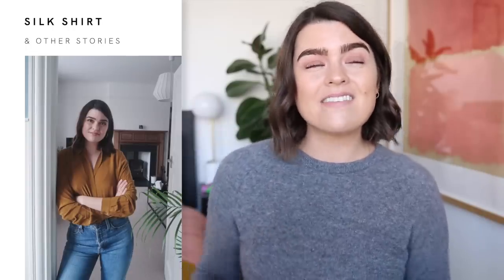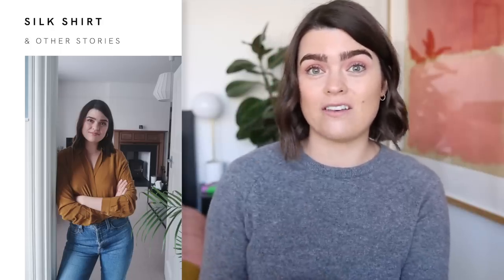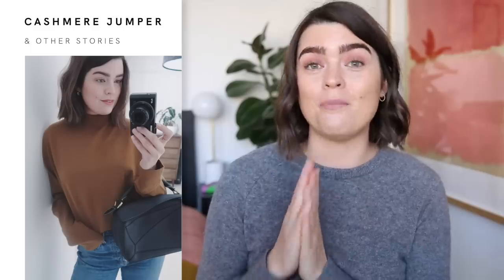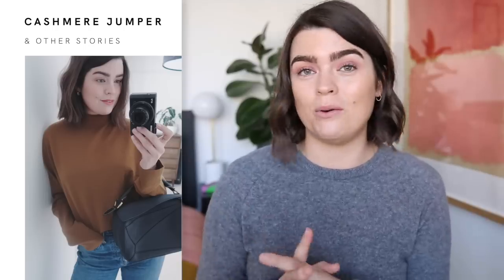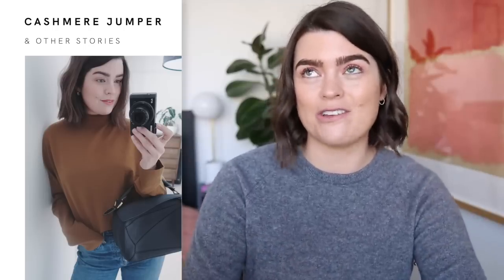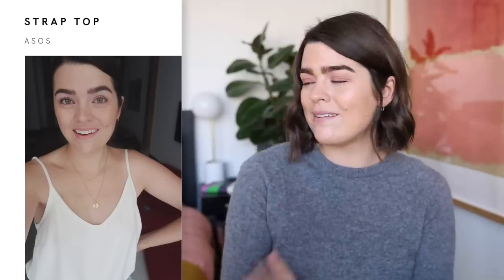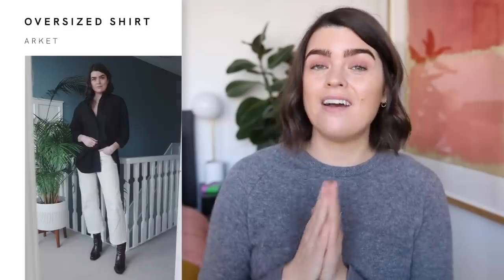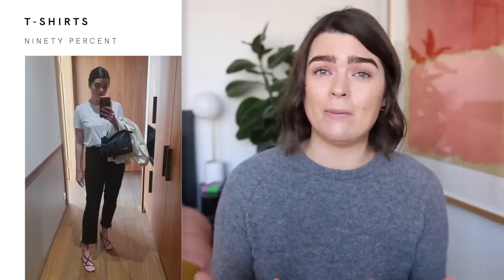Reviewing a Year of Capsule Wardrobe Hauls | The Anna Edit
The one where I review my past 12 months of clothing purchases and not everything was black. *Pats self on back*. Want more style stuff?

Makeup - Glossier Futuredew (gifted), By Terry Brightening CC Serum in Sunny Flash & Charlotte Tilbury Light Wonder Foundation in 2 Fair, RMS Un Cover-Up in 11, Westman Atelier Face Trace Contour Stick in Biscuit, CHANEL Soleil Tan de CHANEL, NARS Smudgeproof Eyeshadow Base, Huda Beauty Mercury Retrograde Palette, Blink Brow Bar Brow Gloss Lancome Monsieur Big Waterproof Mascara, Pat McGrath Lip Fetish Clear Balm (gifted)

WINTER HAUL - 2018:
*& Other Stories Camel Silk Shirt (gifted) - they still do the shirt, just not the colour
Céliné Vintage Silk Shirt bought from Times Up Vintage (available to shop online!)
*Norse Projects Ajo Brush Jumper in Burnt Sienna - no longer available, but this is similar
*Whistles Faux Fur Leopard Print Coat - no longer available, but this is similar

*GANNI Callie Croc-Effect Leather Ankle Boots (a great dupe from *Topshop

*Mango Essential Strap Top in Black - no longer available, but this is similar